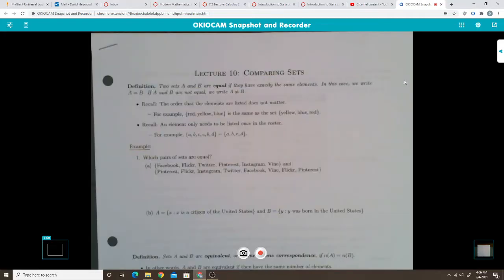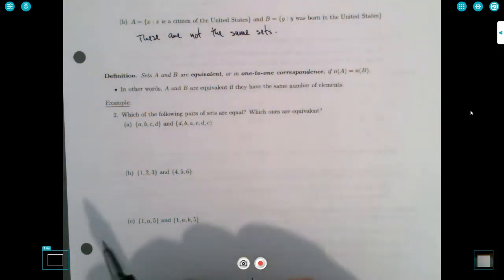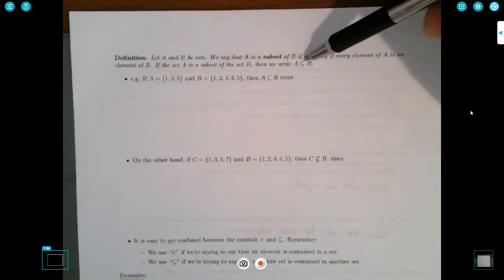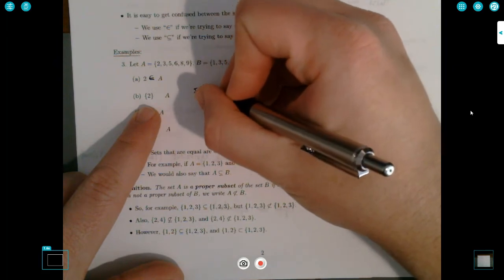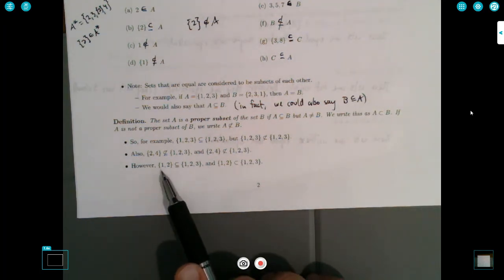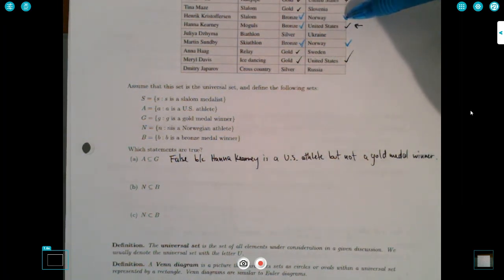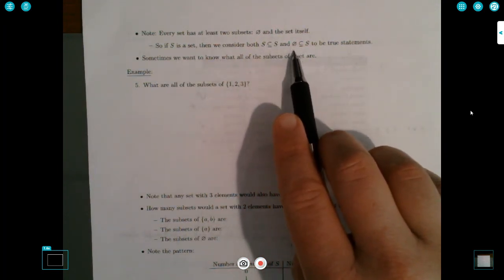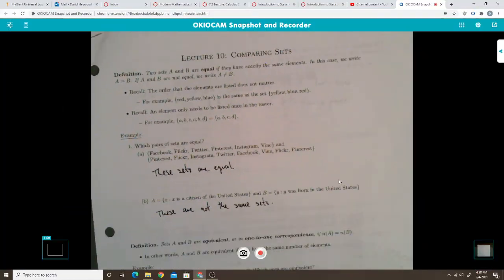Lecture 10: Comparing Sets